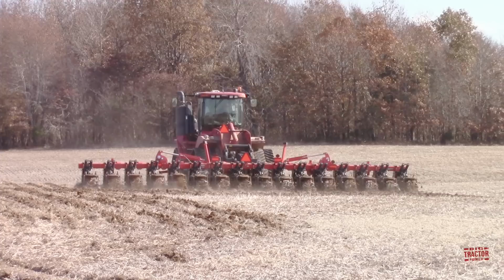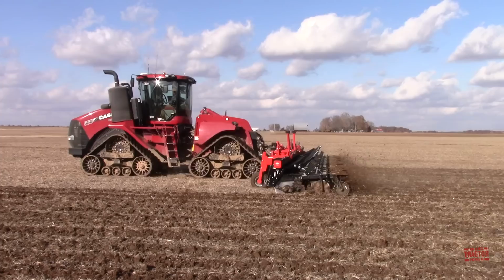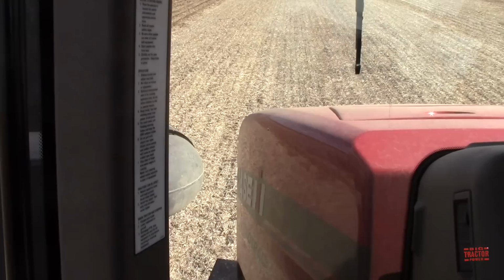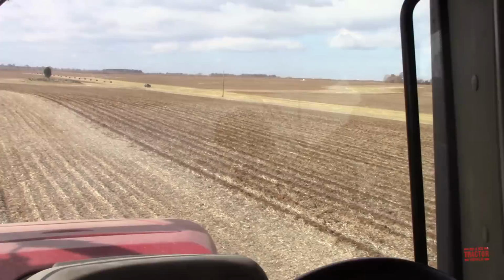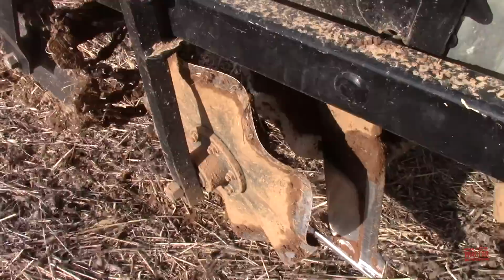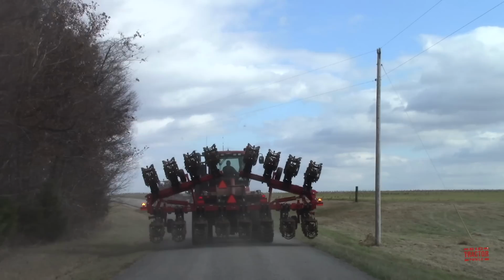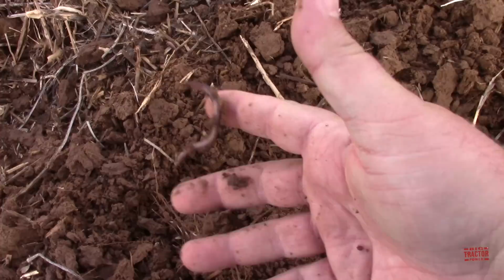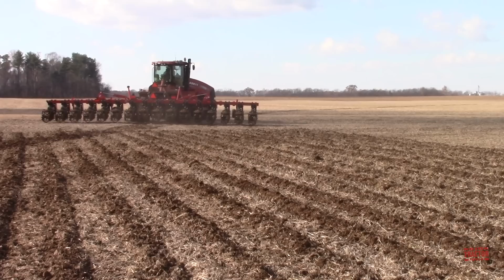CASE IH 580 QUADTRAC Tractor & Kuhn Krause 1205 Gladiator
In this video we take a look at a 580 hp QUADTRAC 580 Steiger Tractor strip tilling with a 16 row Kuhn Krause 1205 Gladiator. In the video viewers will ride along inside of the tractor's cab and see what it is like to operate this big Case IH tractor. Viewers will learn about the tractors specifications and list price.  The video shares information about the Kuhn Krause 1205 Gladiator and shows a Case IH 380 CVT Magnum tractor and 2140 Early Riser corn planter seeding corn after the strip till pass.